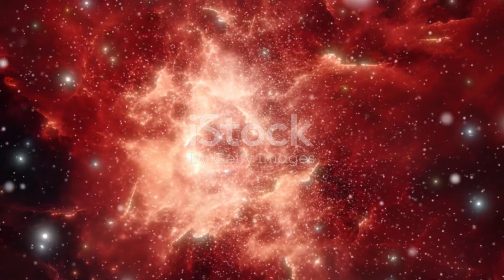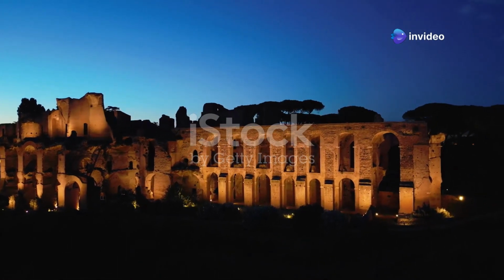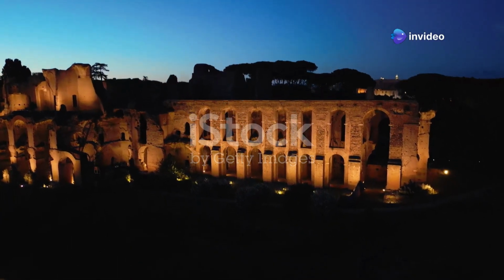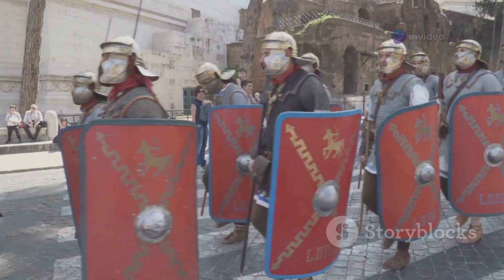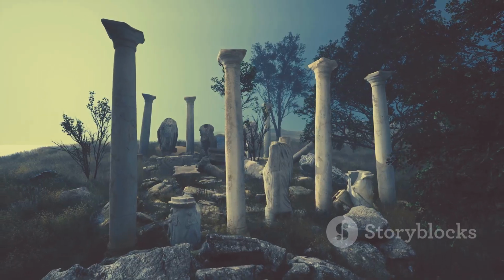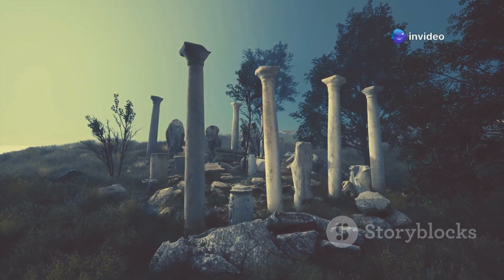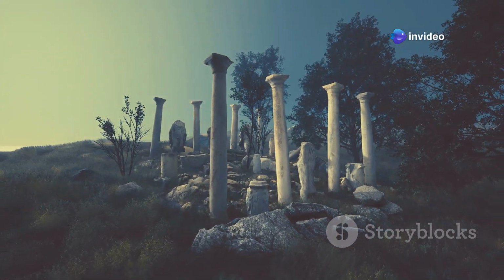The Fall of Rome: How a Superpower Collapsed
Uncover the mysteries behind one of history's greatest events in our latest video, *The Fall of Rome: How a Superpower Collapsed*! 🌍📜 Explore the rise and peak of the Roman Empire, its devastating cracks, and the relentless external pressures that led to its decline. We delve into the economic troubles, corrupt leadership, and military overstretch that contributed to its downfall. With immersive maps, captivating animations, and historical quotes, this engaging explanation-style video will enlighten you on why this once-mighty empire couldn't endure.

Join us on this fascinating journey through history and discover how the echoes of Rome still shape our world today.

OUTLINE:

00:00:00 A Once Mighty Empire
00:00:57 The Rise of Rome
00:01:53 Cracks in the Foundation
00:02:50 The Barbarian Tide
00:03:58 A House Divided
00:05:20 The Fall of the West
00:06:33 The Legacy of Rome
00:07:22 A Universe of Empires